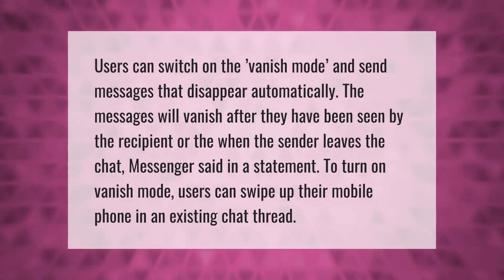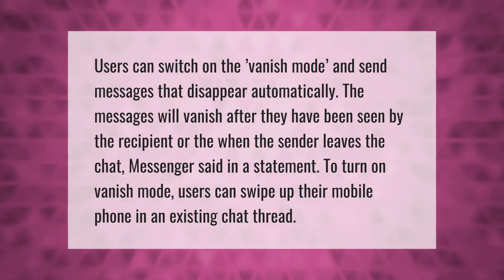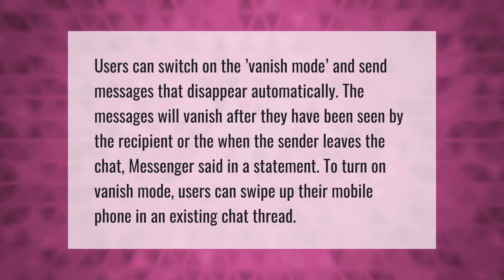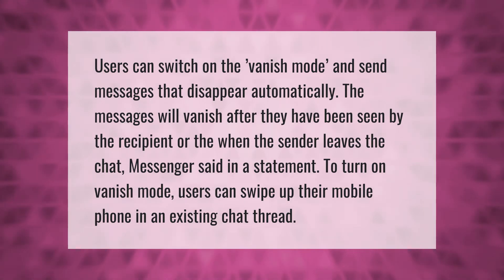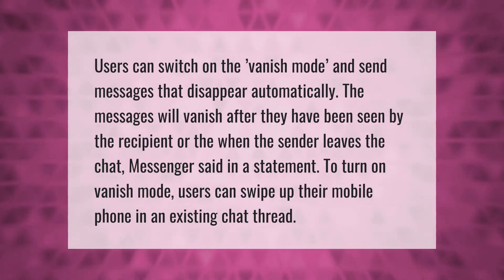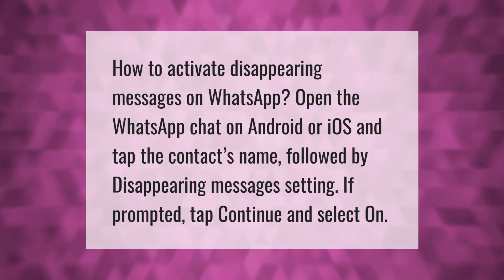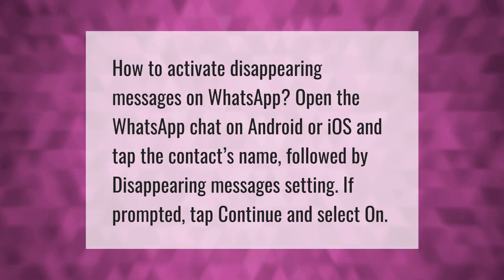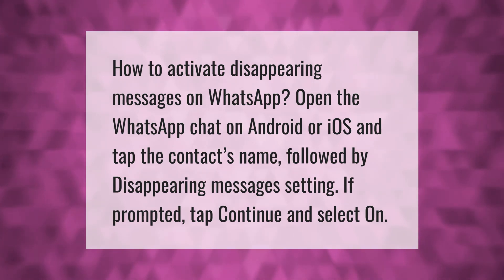How does vanish mode work?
00:00 - How does vanish mode work?
00:39 - How do I stop my messages from disappearing on WhatsApp?
01:10 - How can I send a disappearing message on WhatsApp?

Laura S. Harris (2021, April 4.) How does vanish mode work?
    AskAbout.video/articles/How-does-vanish-mode-work-207489